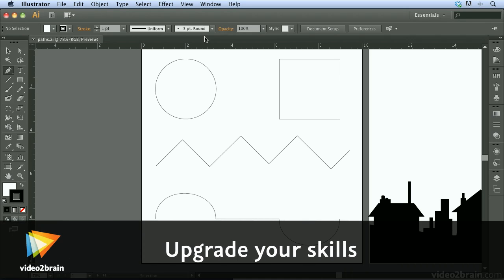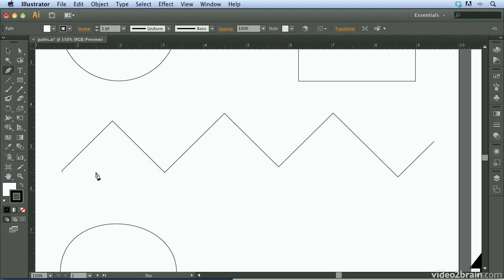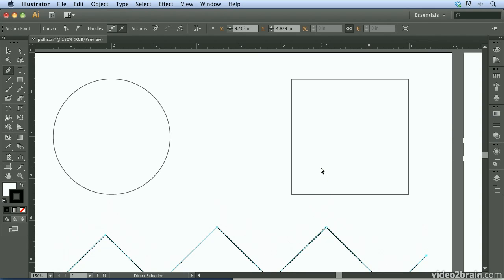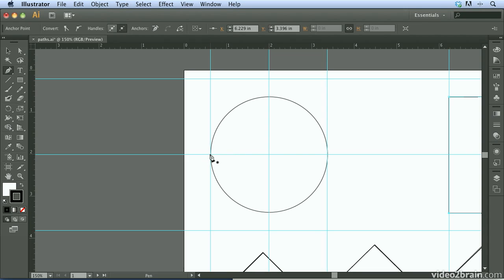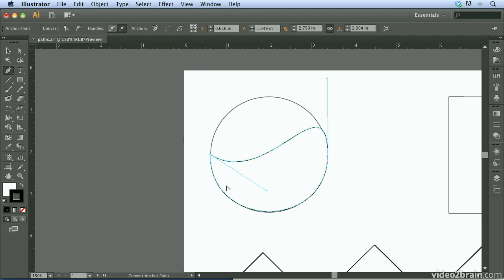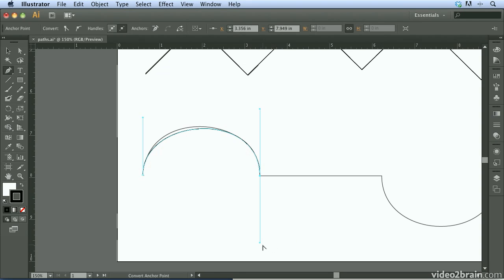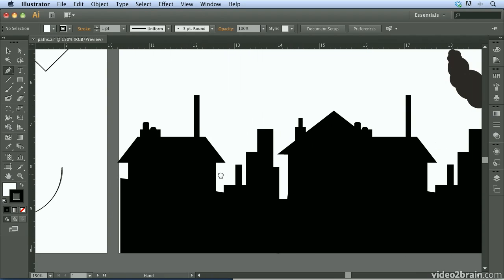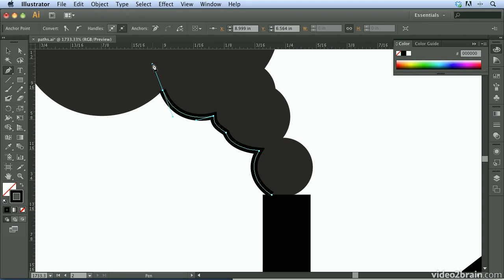DRAW: DRAWING AIX